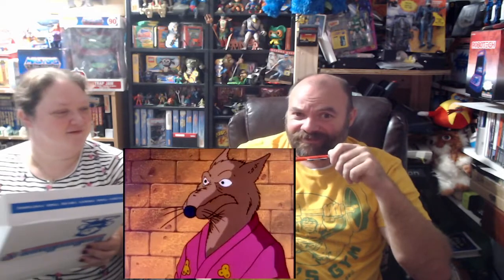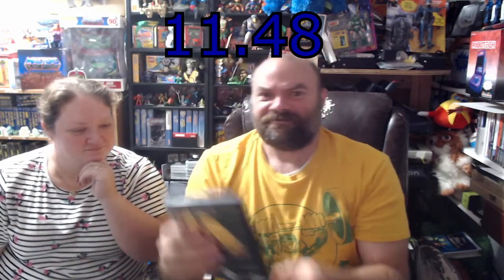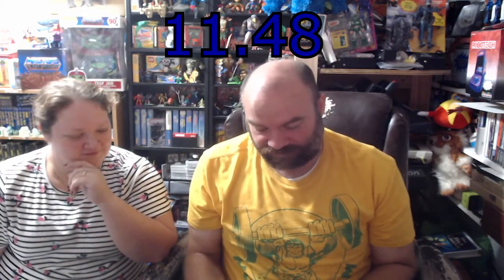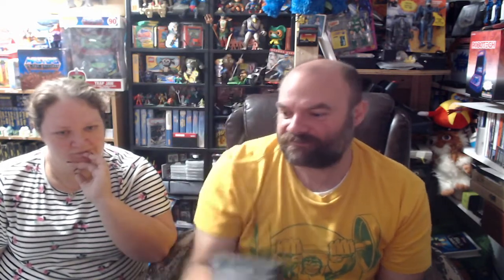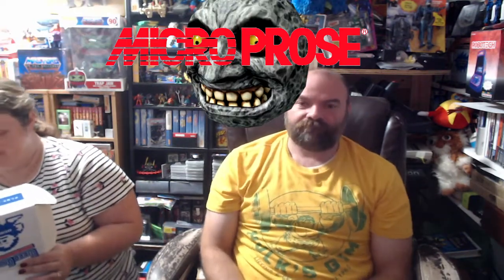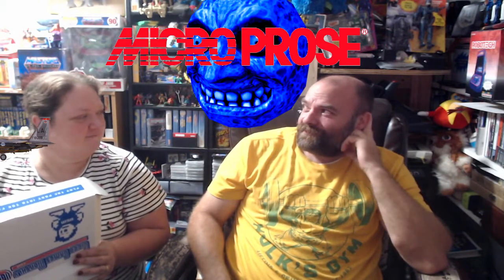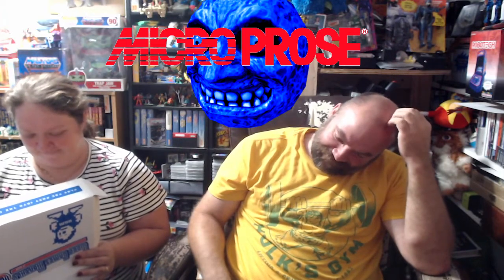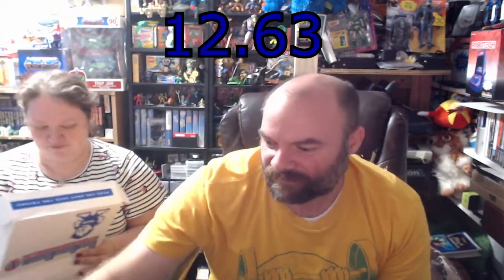September 2022 VGM Box Video Game Monthly